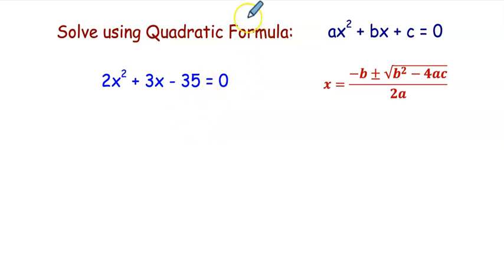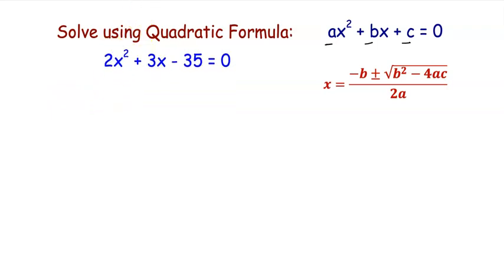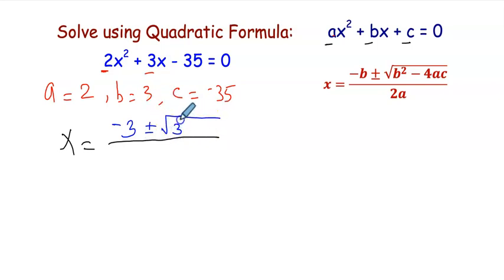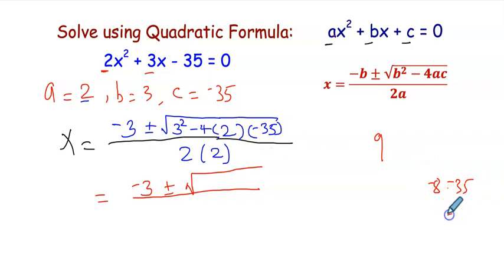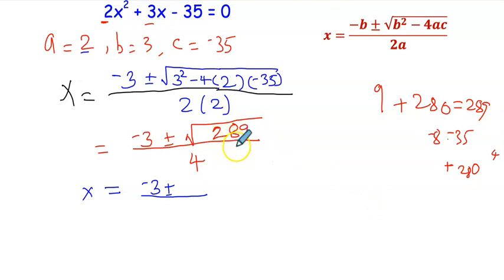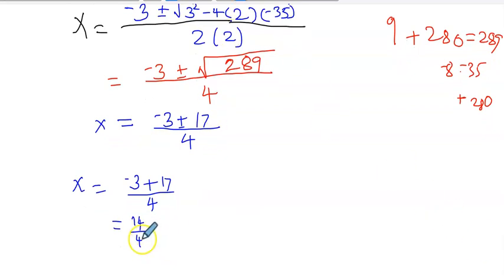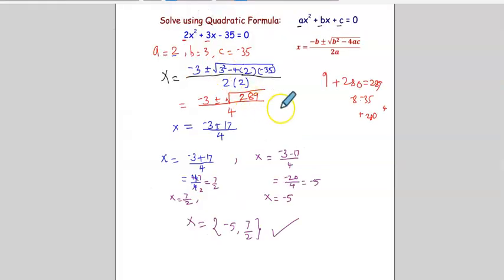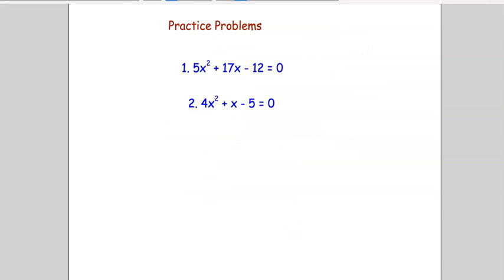Quadratic Formula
Solving a Quadratic Equation by using Quadratic Formula.